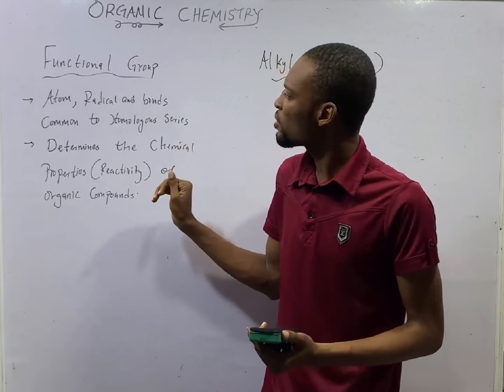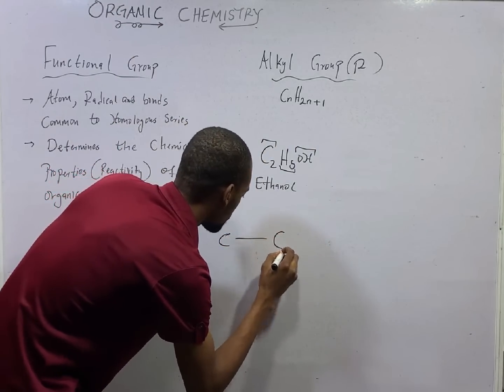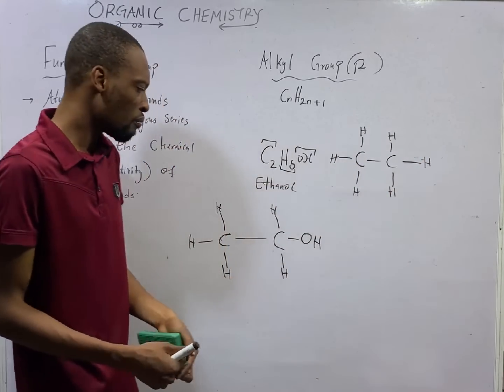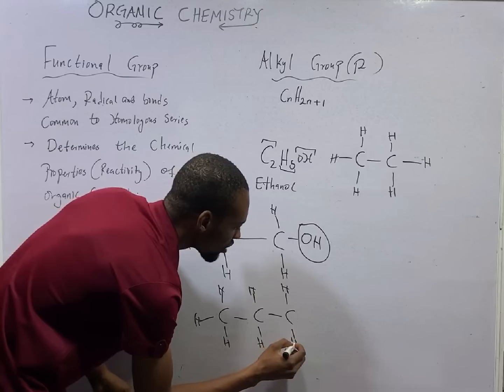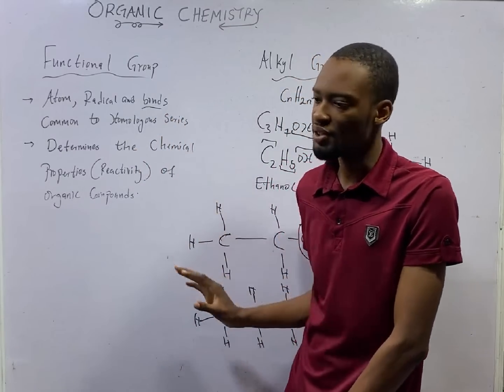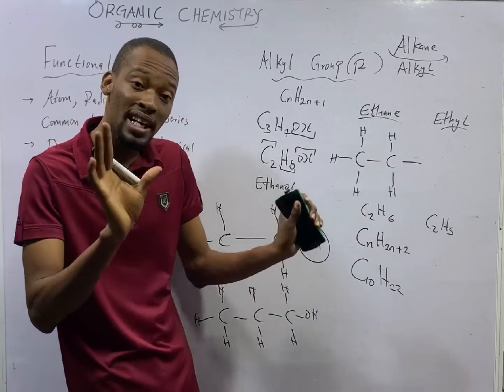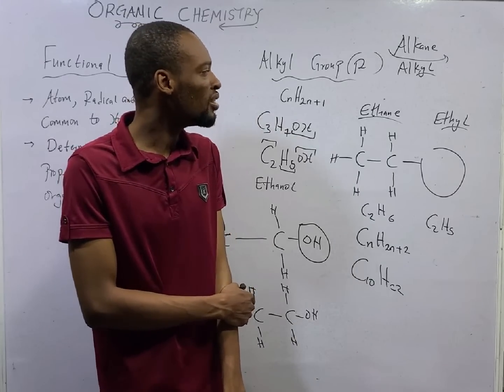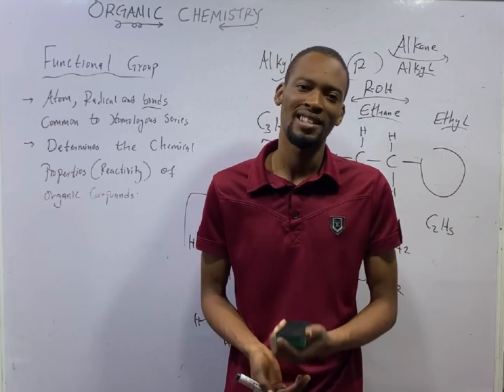Alkyl & Functional Groups » 120 Days To Jamb Chemistry - Ep 72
Alkyl Groups And Functional Groups - 120 Days To Jamb Chemistry Episode 72 of 120.